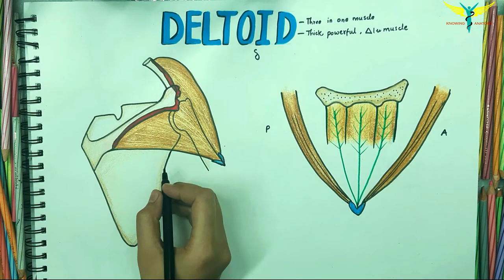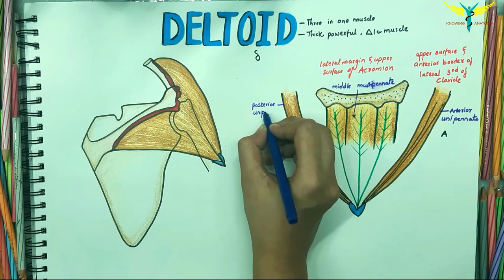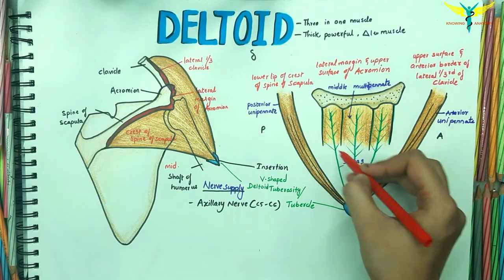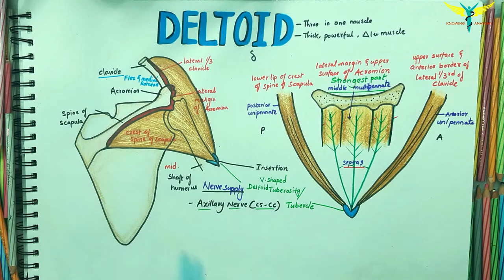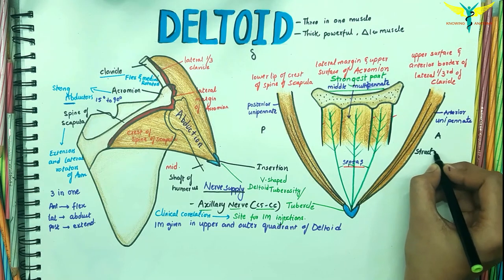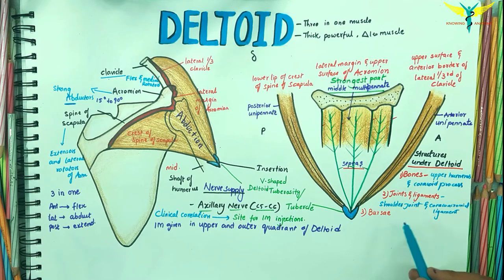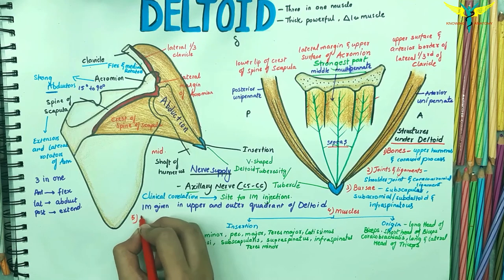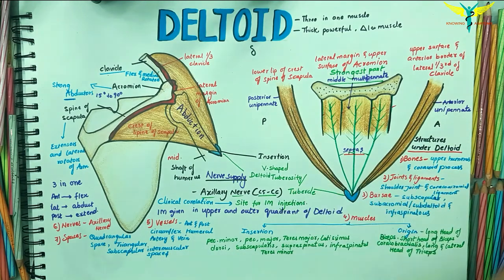Deltoid Muscle | Anatomy | Origin | Insertion | clinical anatomy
The deltoid muscle is the muscle forming the rounded contour of the human shoulder. It is also known as the 'common shoulder muscle', particularly in other animals such as the domestic cat. Anatomically, it appears to be made up of three distinct sets of fibers, namely 1. anterior or clavicular part (pars clavicularis) 2. posterior or scapular part (pars scapularis) 3. intermediate or acromial part (pars acromialis). However, electromyography suggests that it consists of at least seven groups that can be independently coordinated by the nervous system.[1]

It was previously called the deltoideus (plural deltoidei) and the name is still used by some anatomists. It is called so because it is in the shape of the Greek capital letter delta (Δ). Deltoid is also further shortened in slang as "delt".Structure
Previous studies showed that the insertions of the tendons of the deltoid muscle parts formed three discrete sets of muscle fibers, often referred to as "heads":[3]

The anterior or clavicular fibers arise from most of the anterior border and upper surface of the lateral third of the clavicle.[4] The anterior origin lies adjacent to the lateral fibers of the pectoralis major muscle as do the end tendons of both muscles. These muscle fibers are closely related and only a small chiasmatic space, through which the cephalic vein passes, prevents the two muscles from forming a continuous muscle mass.[5]
They are mistakenly commonly called lateral deltoid.[8] This muscle is also called middle delts,[7] outer delts,[9] or side delts[8] for short.
They are also mistakenly called medial deltoid,[10] which is wrong, as their origin is the least medial portion of the deltoid.
Posterior or spinal fibers arise from the lower lip of the posterior border of the spine of the scapula.[4]
 II); the lateral one (III); and the posterior four (IV, V, VI, and VII) components. 15Insertion
From this extensive origin the fibers converge toward their insertion on the deltoid tuberosity on the middle of the lateral aspect of the shaft of the humerus; the intermediate fibers passing vertically, the anterior obliquely backward and laterally, and the posterior obliquely forward and laterally.

Though traditionally described as a single insertion, the deltoid insertion is divided into two or three discernible areas corresponding to the muscle's three areas of origin. The insertion is an arch-like structure with strong anterior and posterior fascial connections flanking an intervening tissue bridge. It additionally gives off extensions to the deep brachial fascia.

Blood supply
The deltoid is supplied by the thoracoacromial artery (acromial and deltoid branches), the circumflex humeral arteries, and the profunda brachii artery (deltoid branch). (Standring, 2005).

Nerve supply
The deltoid is innervated by the axillary nerve.[18] The axillary nerve originates from the anterior rami of the cervical nerves C5 and C6, via the superior trunk, posterior division of the superior trunk, and the posterior cord of the brachial plexus.[19]

Studies have shown that there are seven neuromuscular segments to the deltoid muscle. Three of these lie in the anatomical anterior head of the deltoid, one in the anatomical middle head, and three in the anatomical posterior head of the deltoid.[20] These neuromuscular segments are supplied by smaller branches of the axillary nerve, and work in coordination with other muscles of the shoulder girdle include pectoralis major and supraspinatus.[20]

The axillary nerve is sometimes damaged during surgical procedures of the axilla, such as for breast cancer. It may also be injured by anterior dislocation of the head of the humerus.[21]

Function

Deltoid muscle with superior limb in abduction
When all its fibers contract simultaneously, the deltoid is the prime mover of arm abduction along the frontal plane. The arm must be medially rotated for the deltoid to have maximum effect.[22] This makes the deltoid an antagonist muscle of the pectoralis major and latissimus dorsi during arm adduction.

The anterior fibers assist the pectoralis major to flex the shoulder. The anterior deltoid also works in tandem with the subscapularis, pecs and lats to internally (medially) rotate the humerus.[23]

The intermediate fibers perform basic shoulder abduction when the shoulder is internally rotated, and perform shoulder transverse abduction when the shoulder is externally rotated.
The posterior fibers assist the latissimus dorsi to extend the shoulder. Other transverse extensors, the infraspinatus and teres minor, also work in tandem with the posterior deltoid as external (lateral) rotators, antagonists to strong internal rotators like the pecs and lats.

Clinical significance
The most common abnormalities affecting the deltoid are tears, fatty atrophy, and enthesopathy. Deltoid muscle tears are unusual and frequently related to traumatic shoulder dislocation or massive rotator cuff tears.